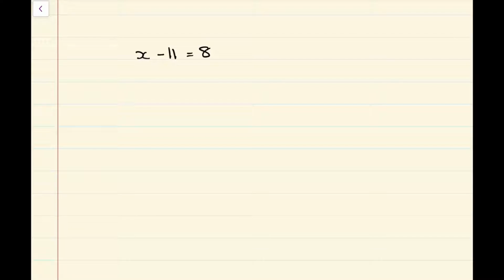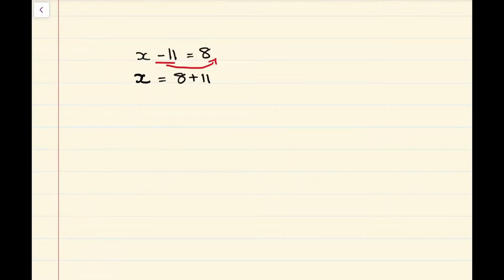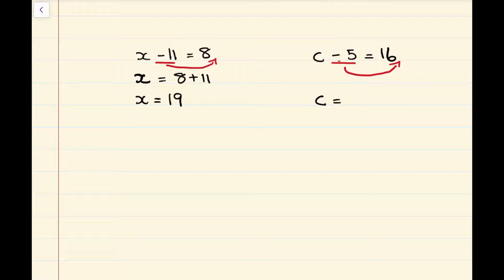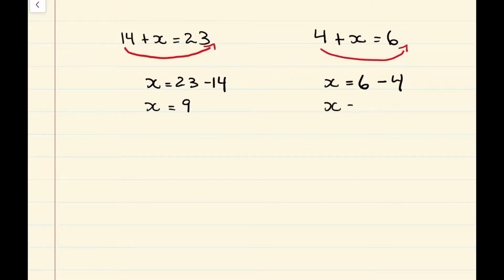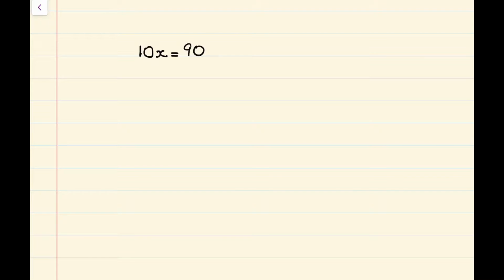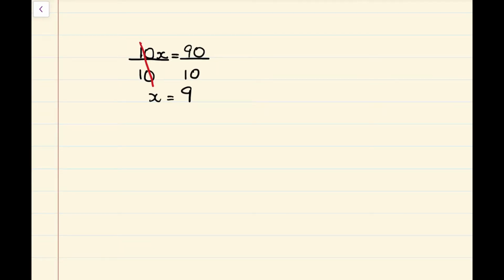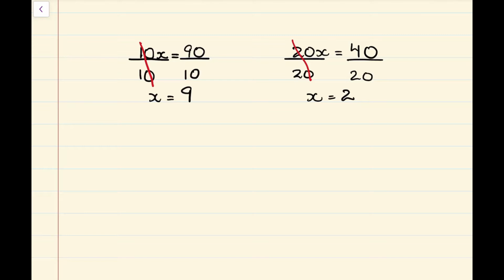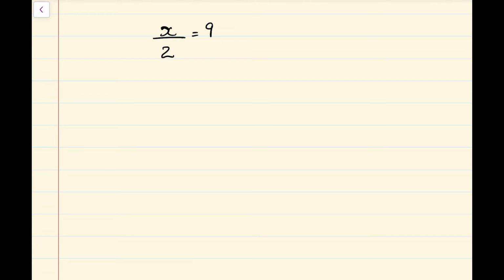Solving Simple Linear Equations - Addition, Subtraction Multiplication, Division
In this video we focus on solving simple linear equations.